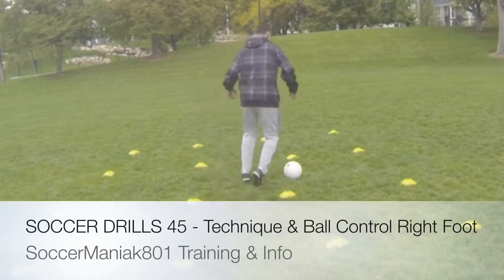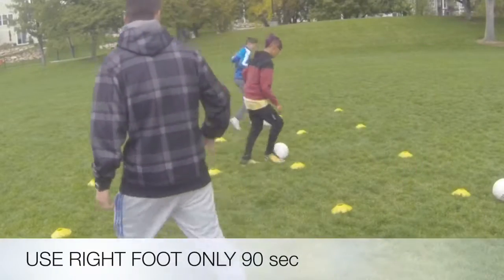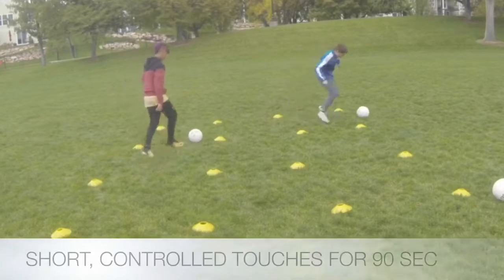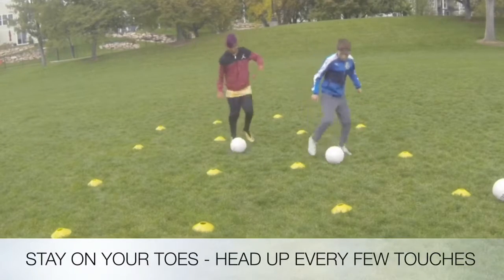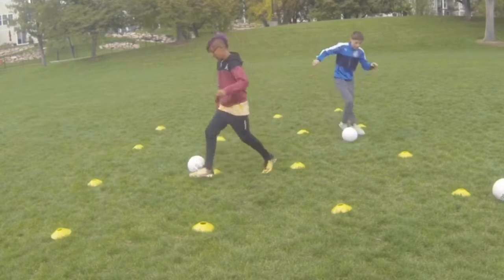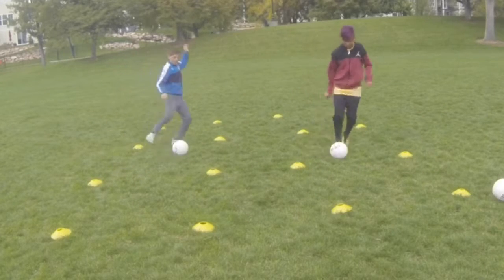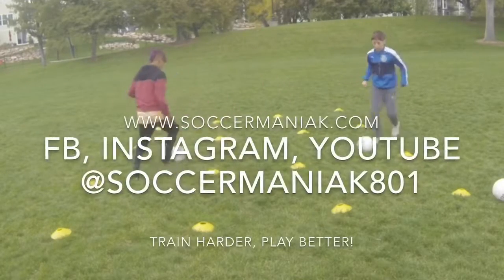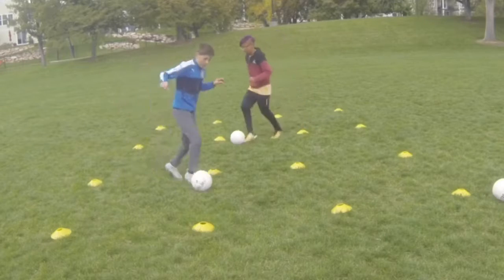Soccer Drills 45 - Improve Soccer Skills, Technique and Ball Control.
Soccer Drills 45 -
Technique and Ball Control.
⚽️Use Right Foot Only to Control the Ball and Get Creative with Your Touches.
⚽️90 sec TIMED
⚽️TRAIN HARDER, PLAY BETTER!